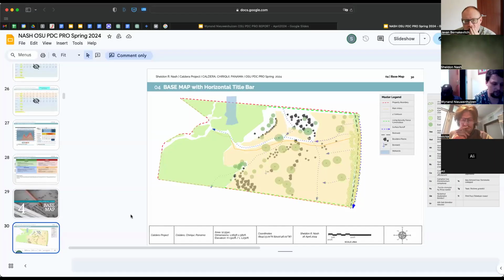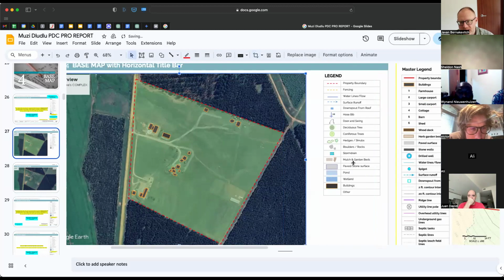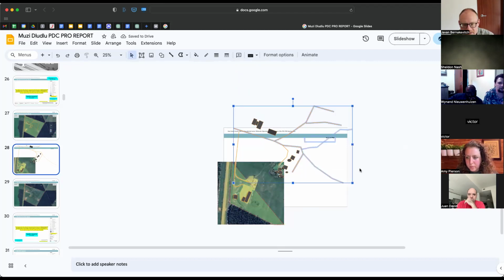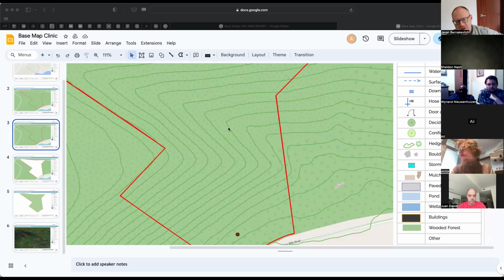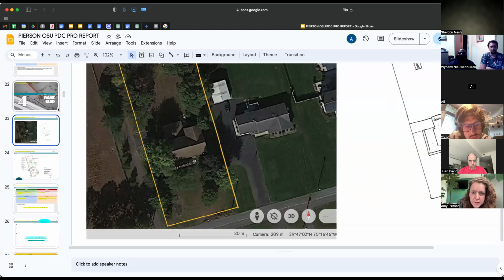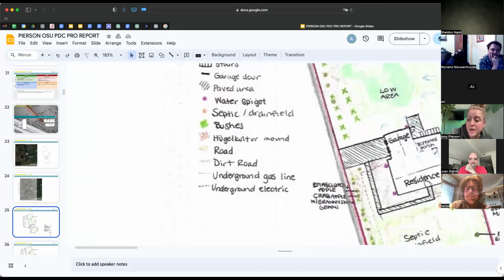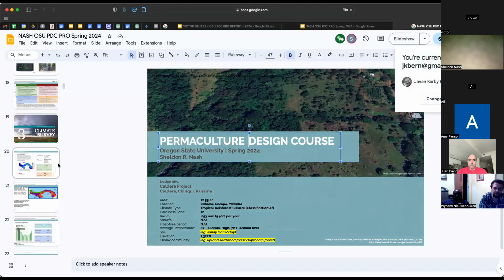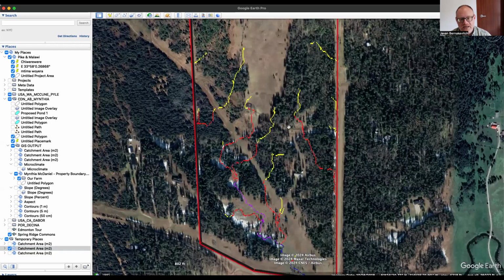OSU PDC PRO Spring/Summer 2024 - Basemap Clinic 1